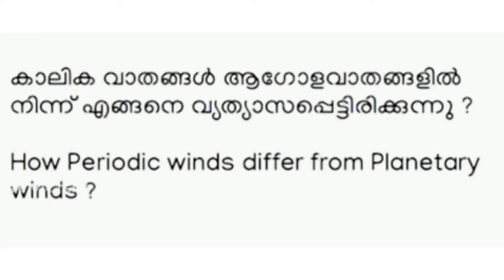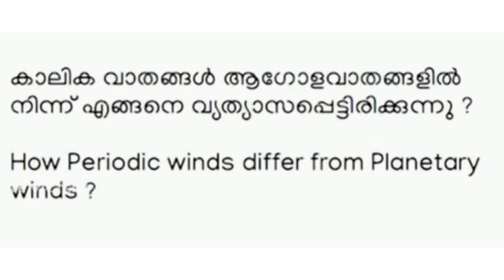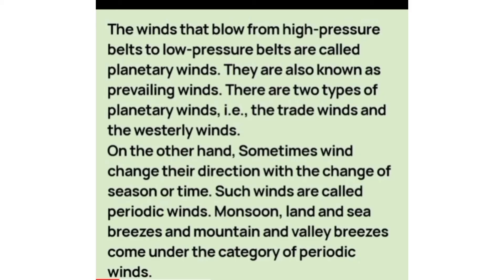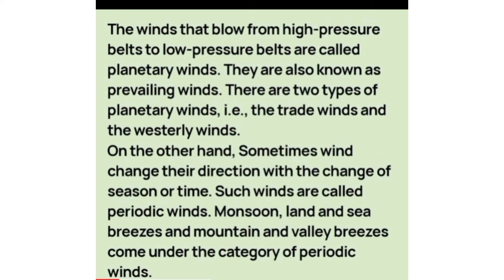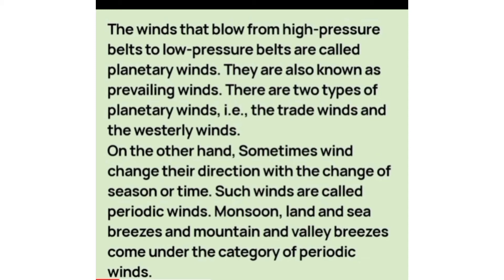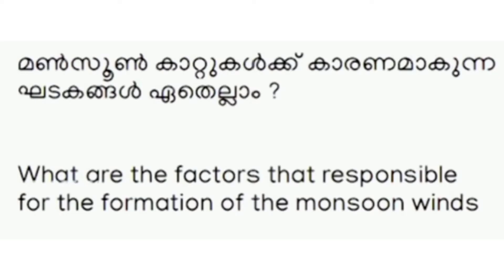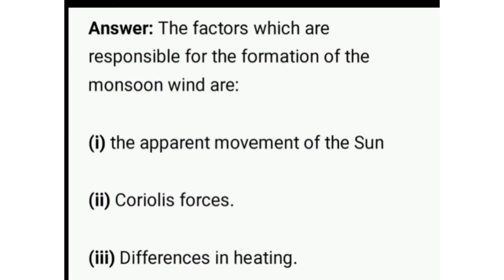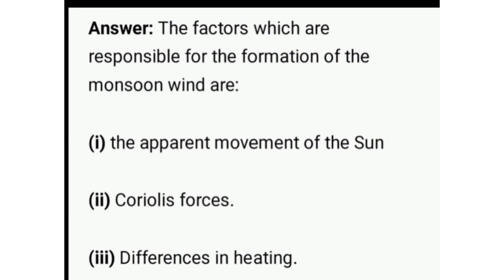Victers Social Worksheet Class 10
August 5 Social Science/Class 10/ Geography#victers 2.0

socialscience geography chapter1#seasonsandtime

Geography Class 10#seasons andtime#Part 4#ssworld
worksheet class 10
victers 2.0 work sheet Social Science
ss world
Revelutions that influenced the world
victers work sheet Social Science
class 10 worksheet
class10 social worksheet
social science victers 2.0 worksheet we discussed here
ss world brings you social science easy and simple
continue watching

victers tv,
kite victets channel,
victers channel,
victersclass10english worksheet
sslcsocialclass kitevictersclass10ssnotes kite victers maths class 10 notes,victers channel 10th class maths,
kerala class 10 maths,victers channel 10th class,class 10 maths chapter 1 kerala syllabus,its victers class 10 maths,
class 10 victers notes

ss world
ss world
ss world social science
ss worldstd10worksheet
ss world std10 notes&worksheet
ss world std10 social worksheet
ss world std10 english worksheet
ss worldstd10 physics worksheet
ss world std9 social worksheet

victers channel 10th class english malayalam part 22,

victers channel 10 english in malayalam,

victers class 10 english in malayalam,

victers channel english class in malayalam

victers channel 10th class in malayalam,

victers class in malayalam,

kite victers class in malayalam,

victers channel 10th class english notes,

victers channel 10th class english notes pdf,

blowin in the wind , blowin in the wind explanation,
blowin in the wind malayalam
blowin in the wind
summary,